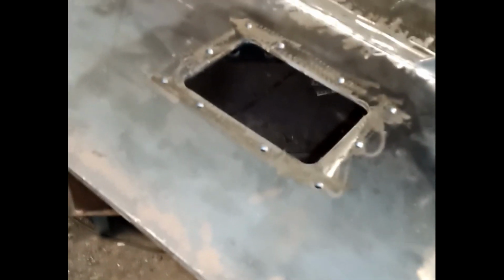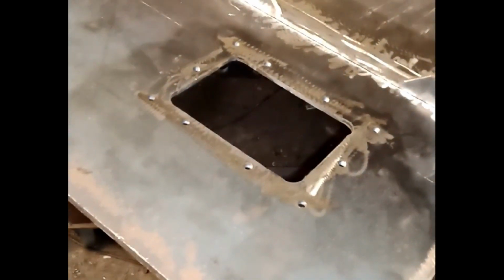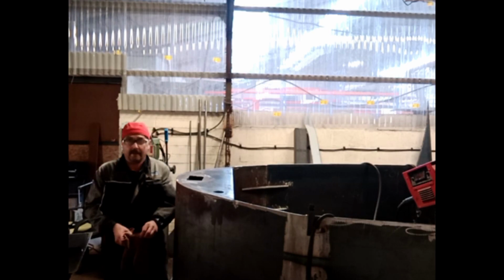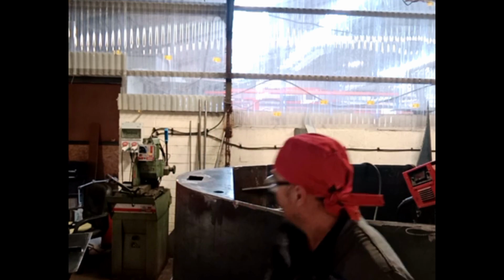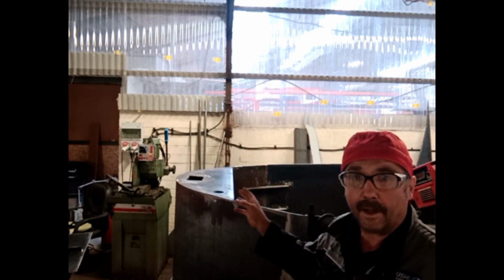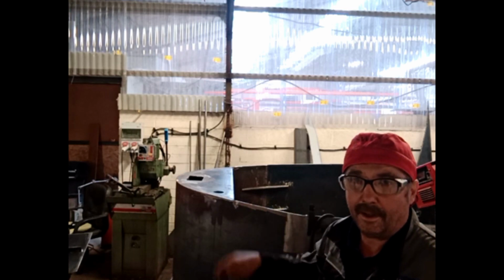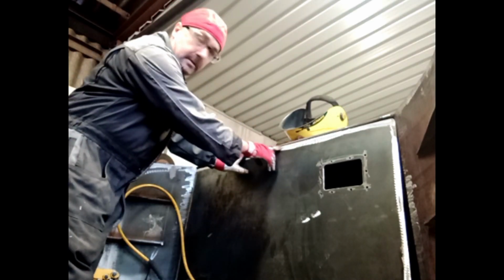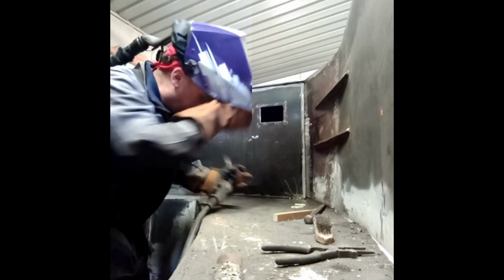Building the Ebay Narrowboat . Diesel Tank Finished.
In this vlog I finish the Diesel Tank by welding in the bulkhead.
Music It could work by Brett Gregory